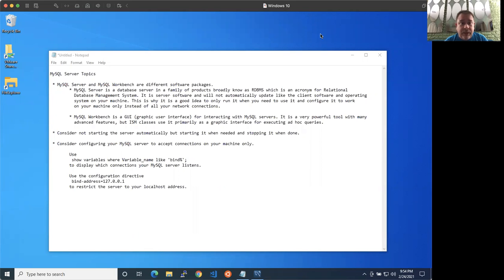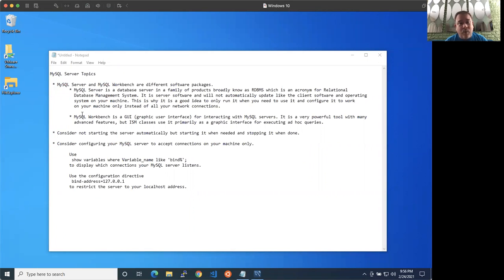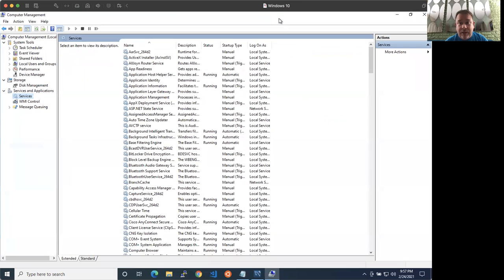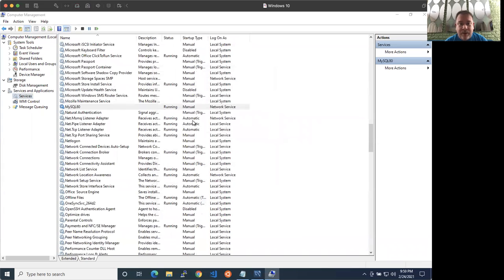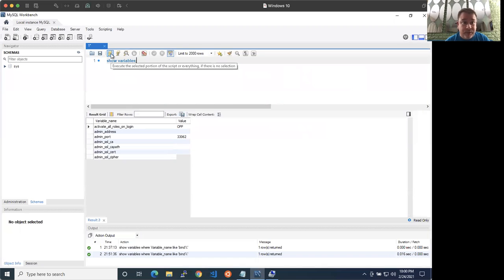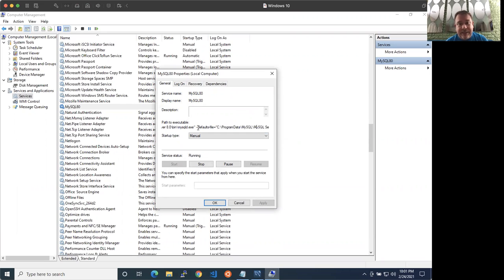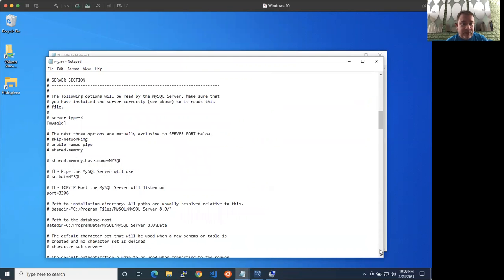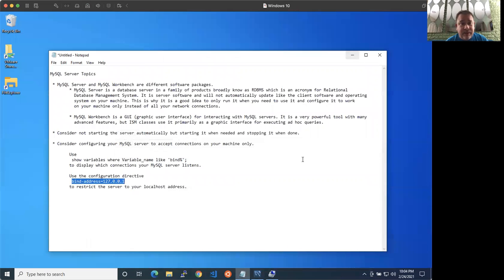Configuring MySQL for dev work on Windows 10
This video demonstrates how to configure MySQL Server 8.0 on Windows for manual start and loclhost binding.